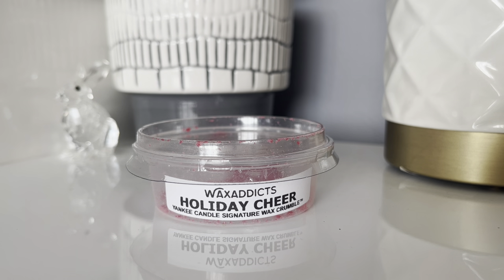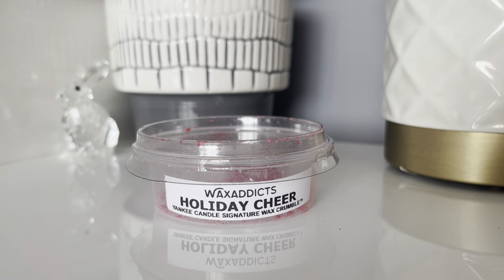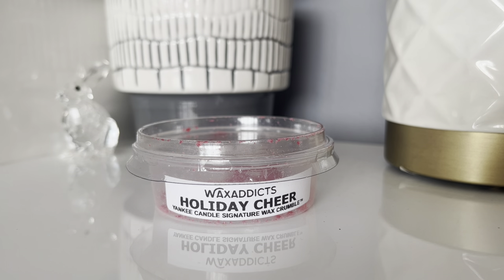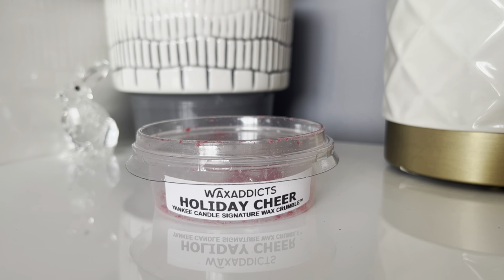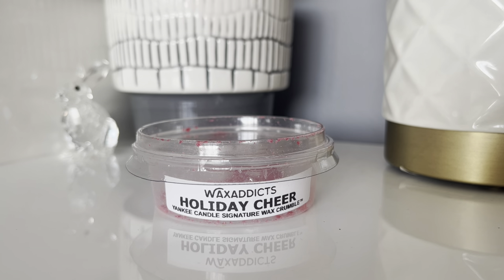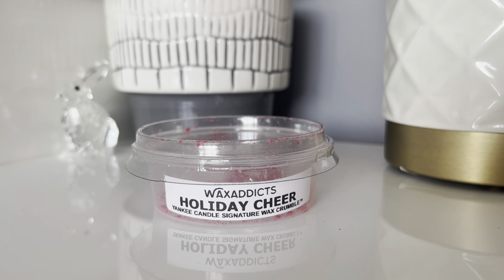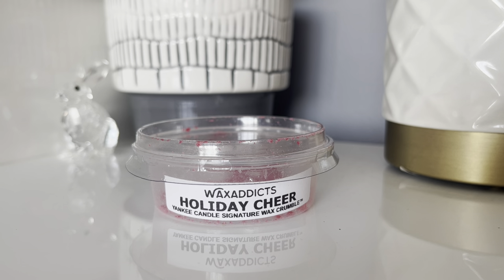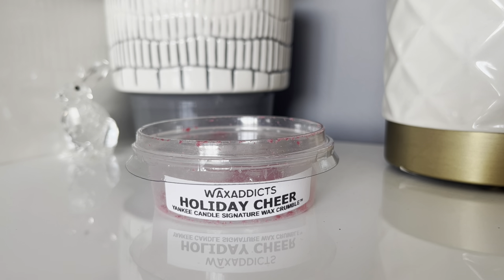NEW Christmas 2023 Yankee Candle Review: Holiday Cheer